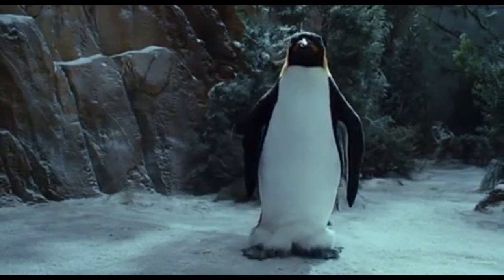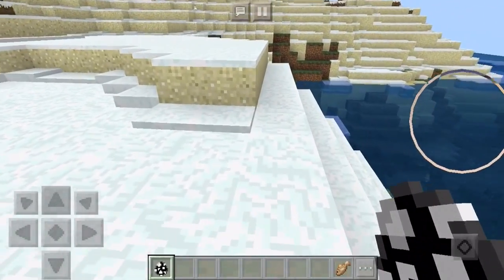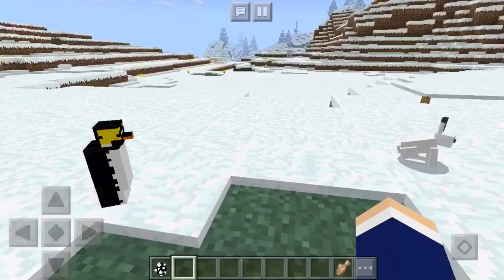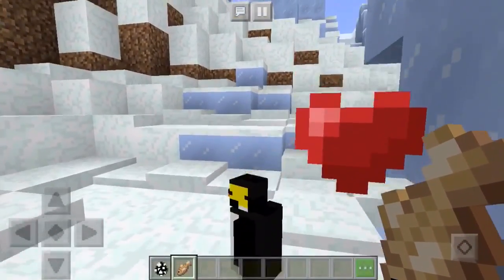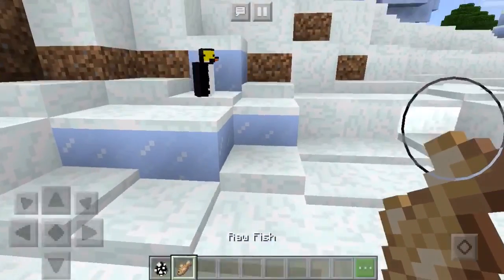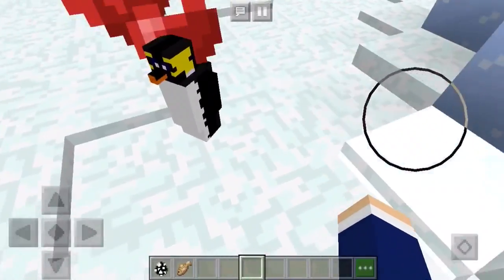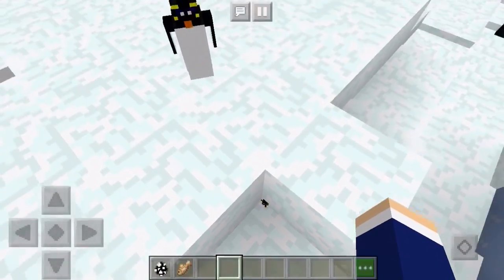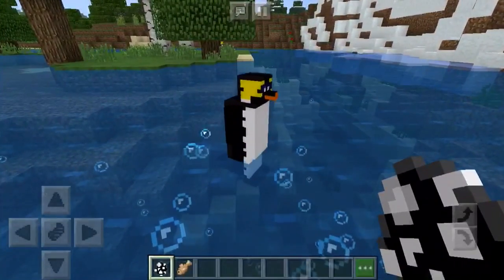Penguin Spawn Egg In Minecraft PE 1.5.3+ (How To Get Penguins In Minecraft)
❇️Bio:Hey I'm Michael, I record Minecraft Pocket Edition! 😀 hopefully you'll be entertained for the duration of the video, Glad you stopped by!